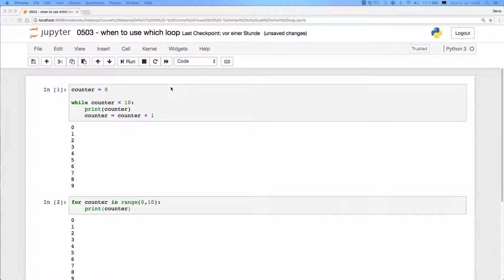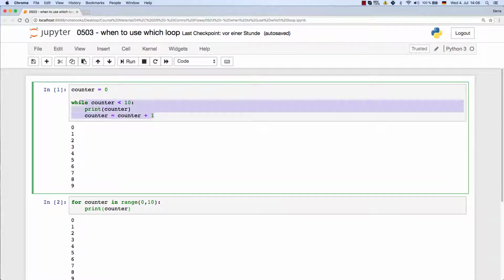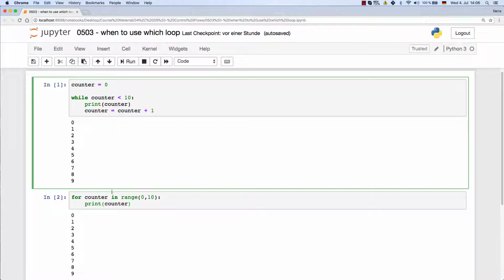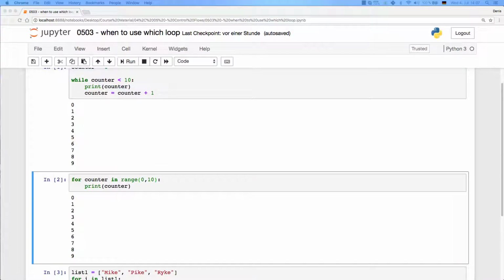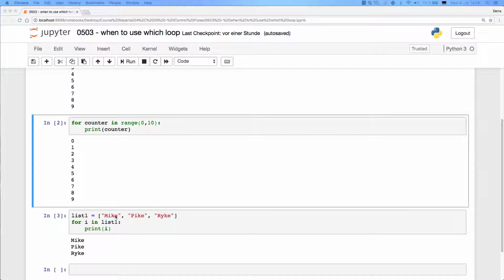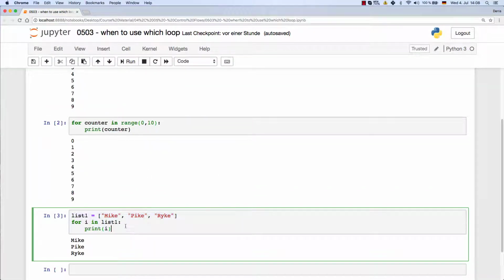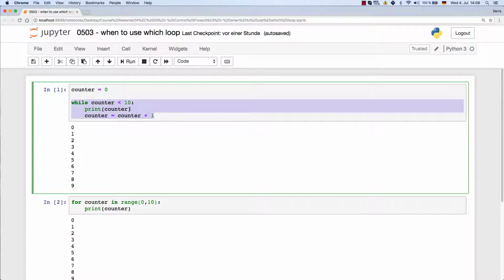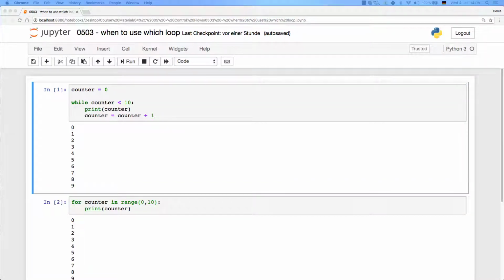#19 Python Tutorial for Absolute Beginners - When to use which loop type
In this video tutorial you will learn when to use which loop. E.g. when to use for loop, while loop etc.

Tips:
1. Here is the playlist of this series:
2. If you want to learn faster than I talk, I’d recommend 1.25x or 1.5x speed :)
3. Have fun! If anything is unclear, please let me know in a comment.